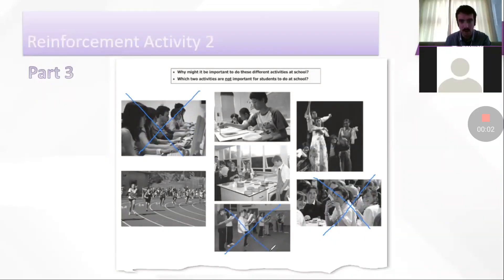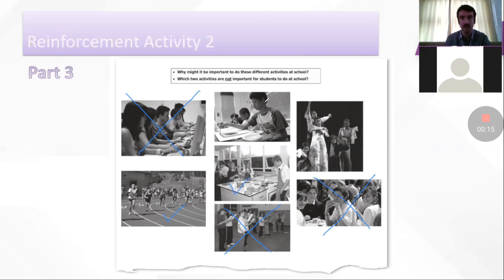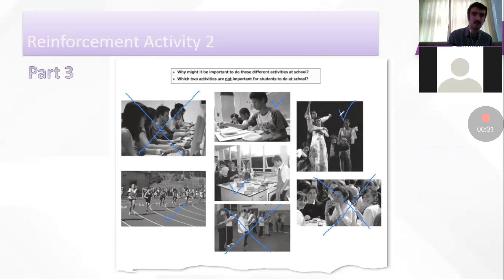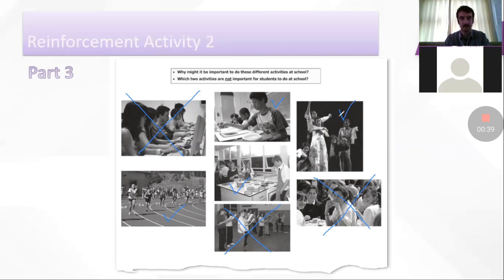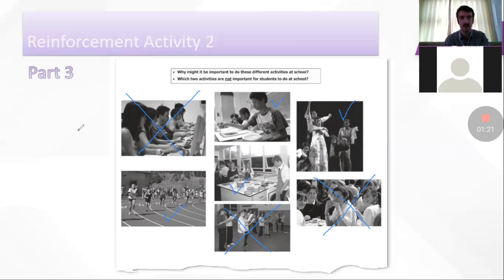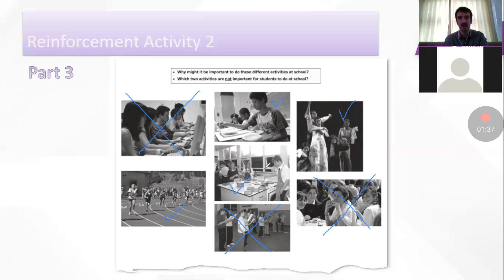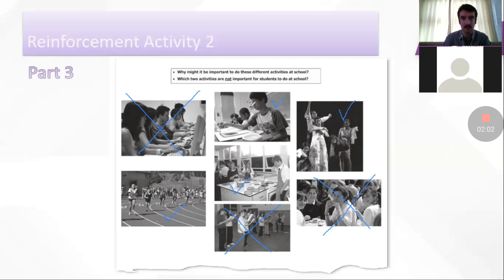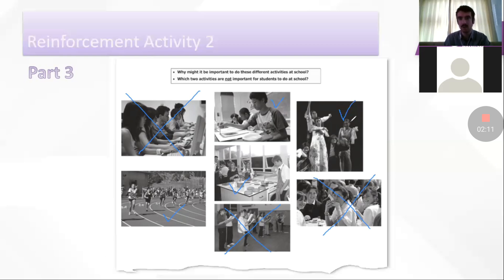Having Different Activities at Schools (Okullarda Farklı Aktivitelere Sahip Olmak)